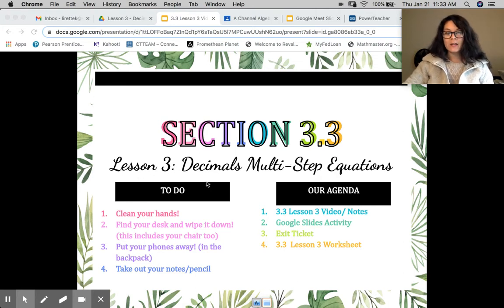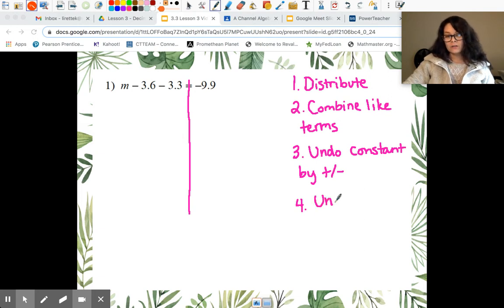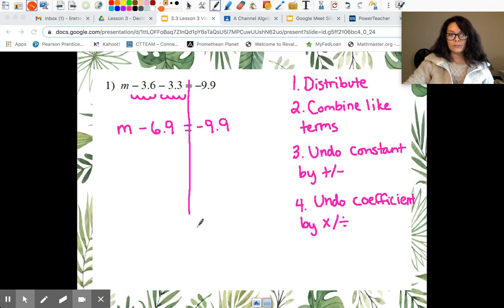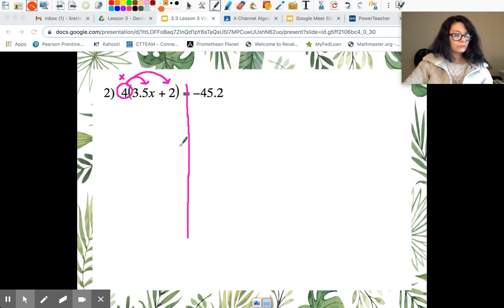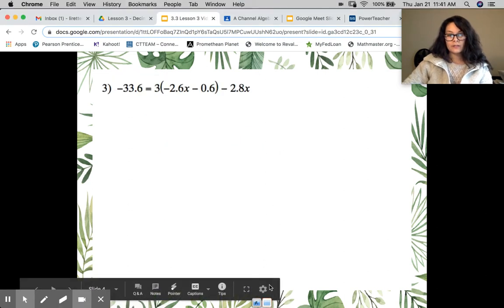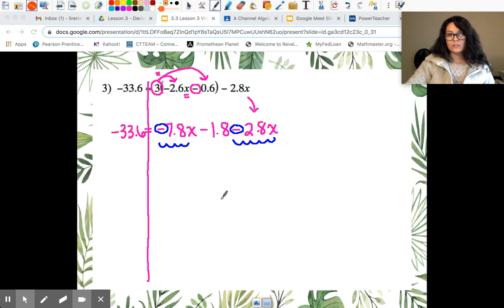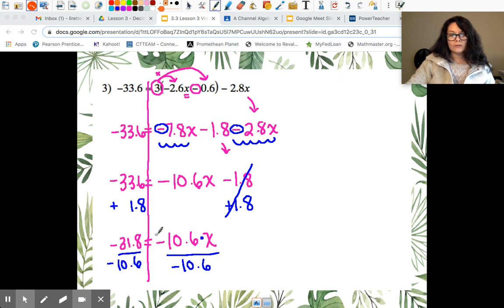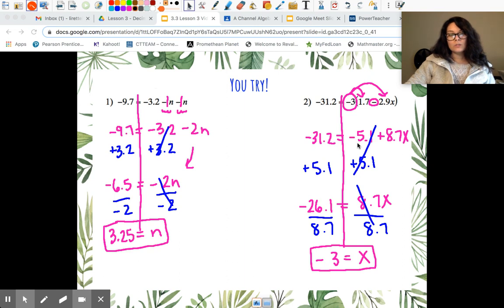IM 3.3 Lesson 3: Decimal Multi-Step Equations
Solve multi-step equations with variables on one side with decimals.